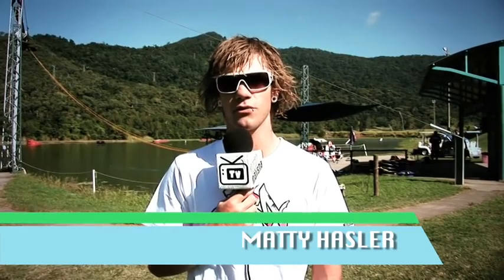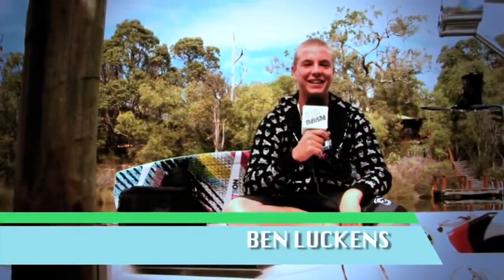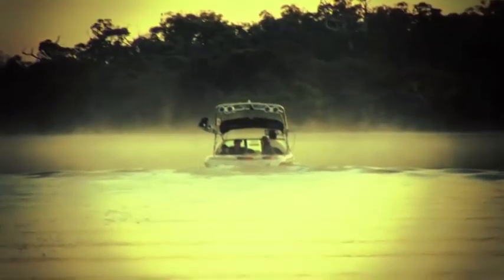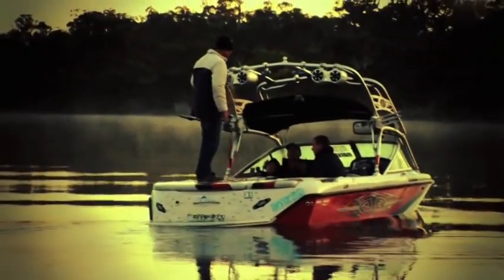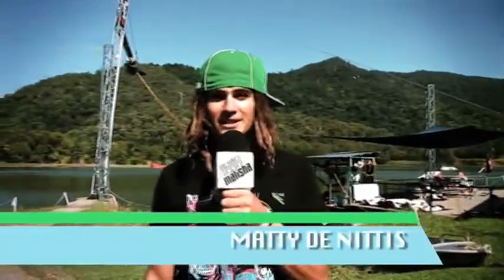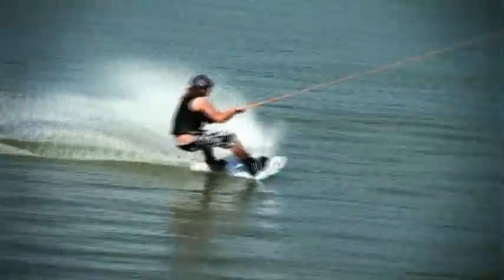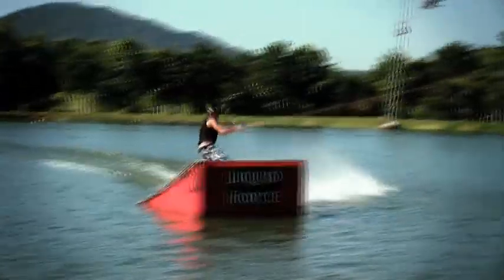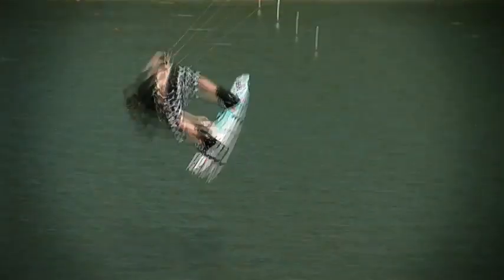Liquid Malisha TV EP04 2010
In episode four we travel to Perth W.A to catch up with team rider Benny Luckens. Matty D gives us some advice on how to grab a tantrum. We also visit team shredder Nathan Vagg at his local playground on the Derwent River in Tasmania. Make sure you check out the full Liquid Malisha Winter range